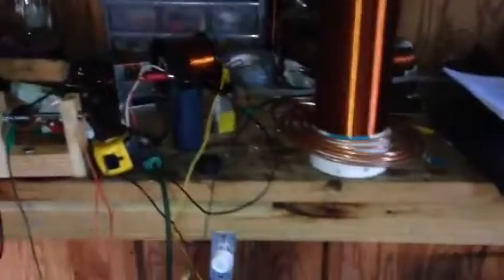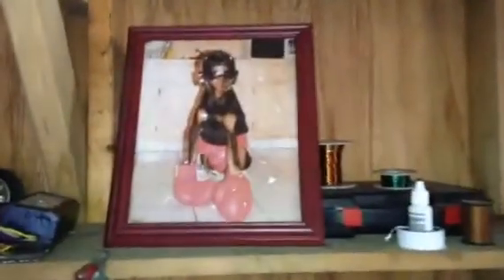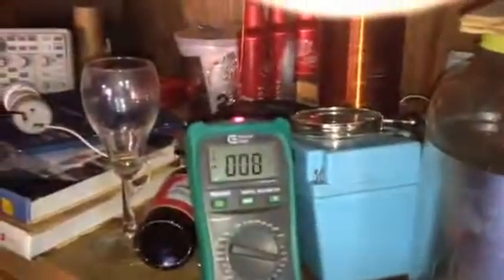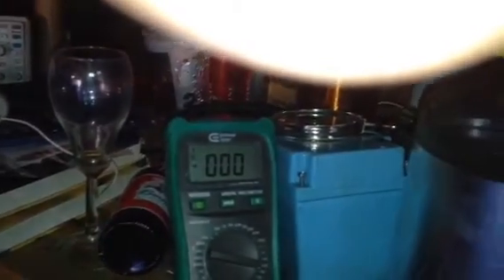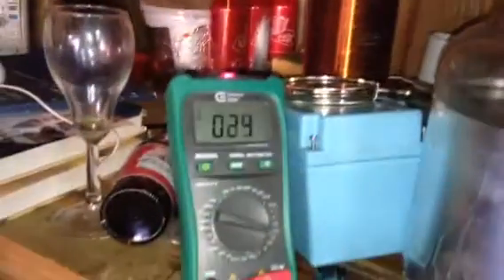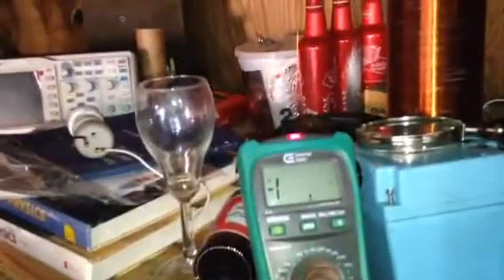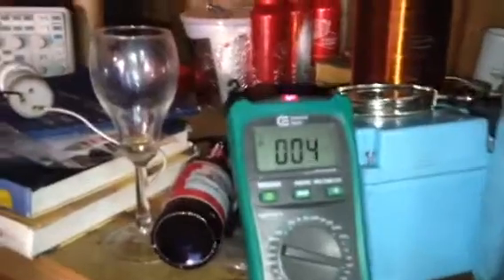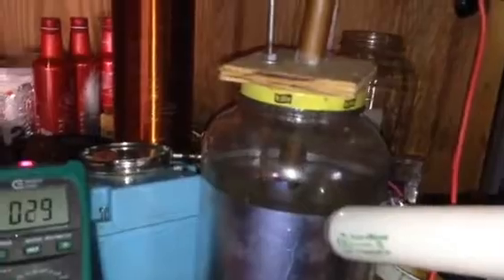Charging high voltage capacitor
Charging high voltage capacitor without connecting any wires to it